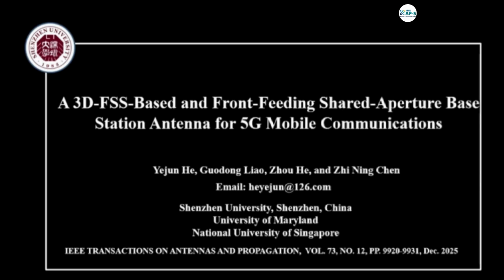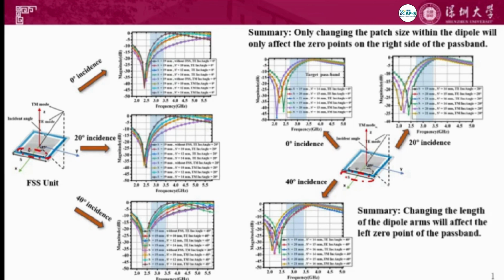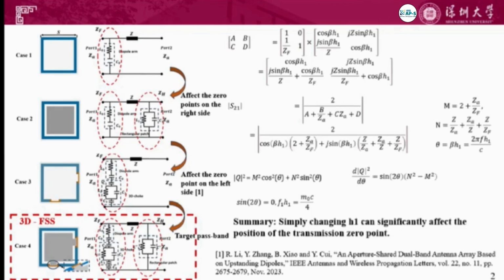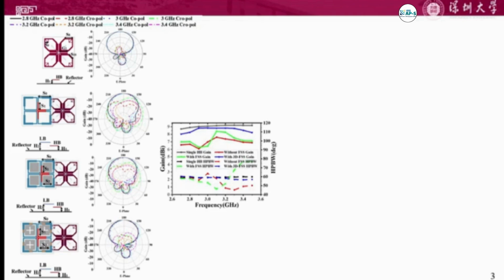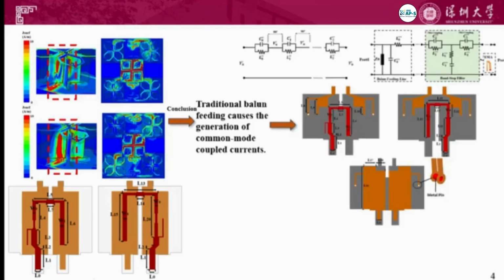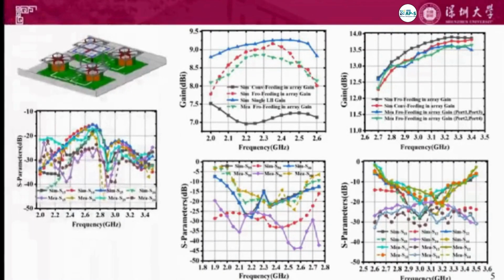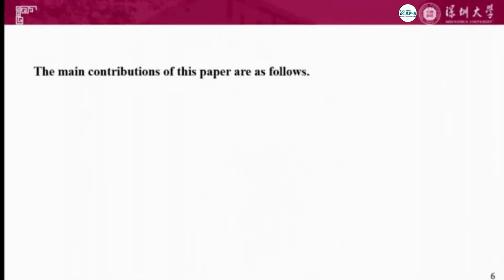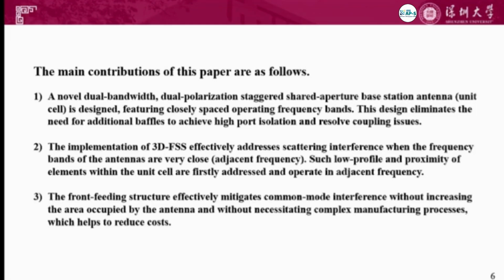A 3D-FSS-Based and Front-Feeding Shared-Aperture Base Station Antenna for 5G Mobile Communications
Y. He, G. Liao, Z. He and Z. Ning Chen, "A 3D-FSS-Based and Front-Feeding Shared-Aperture Base Station Antenna for 5G Mobile Communications," in IEEE Transactions on Antennas and Propagation, vol. 73, no. 12, pp. 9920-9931, Dec. 2025, doi: 10.1109/TAP.2025.3613502.